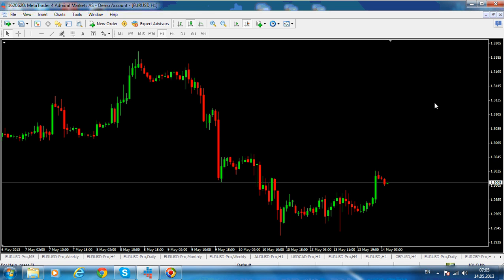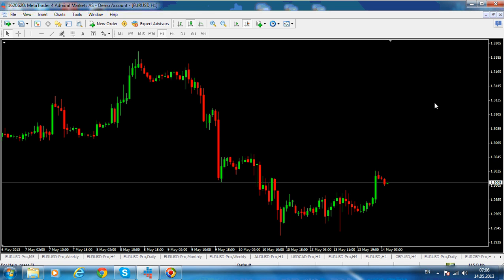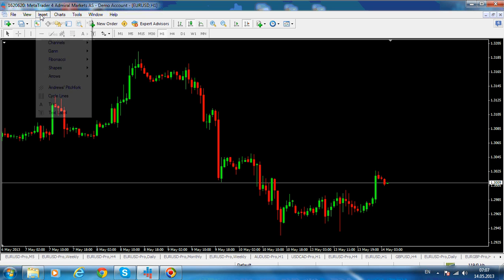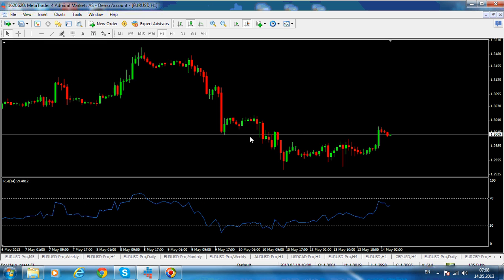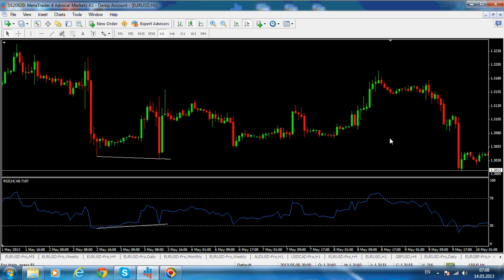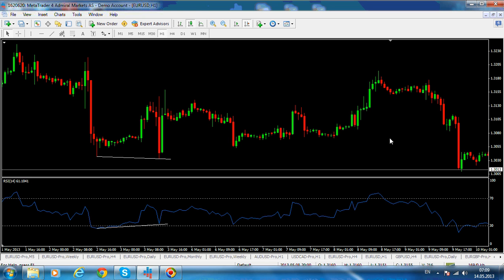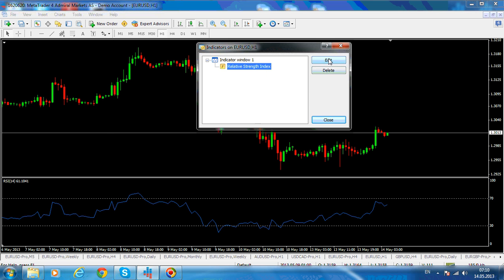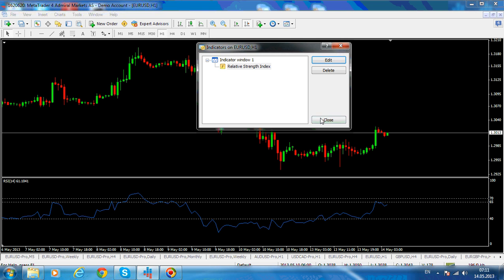RSI Strategy: Calculating Market Price Objectives - Part 1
This chapter's purpose is to take the relative strength index (RSI) oscillator and showing you a nice and effective method of how to calculate price objectives based on it. It will have four different recordings so four parts for it, one that deals with the RSI as dividing the area it travels into different areas and showing you how to interpret them, a second part that will show you what a negative and a positive reversal means, and a third and a fourth recordings with examples on how to calculate the price objectives based on what I've showed you on the first two recordings.